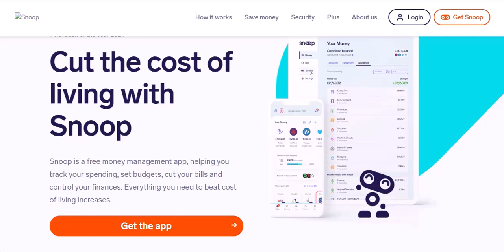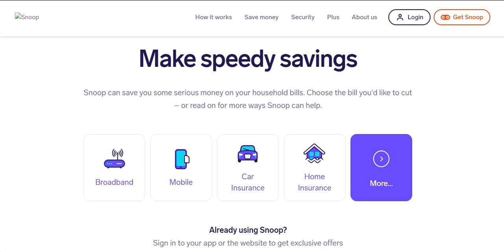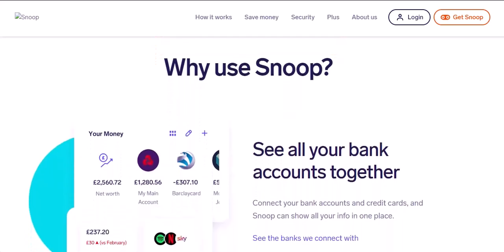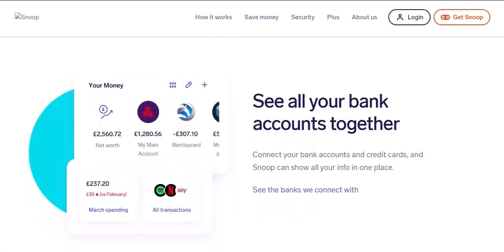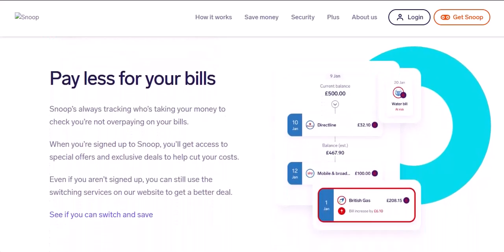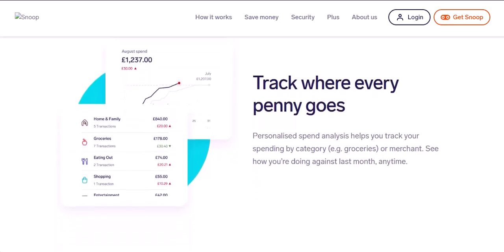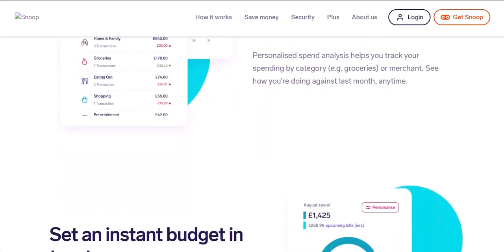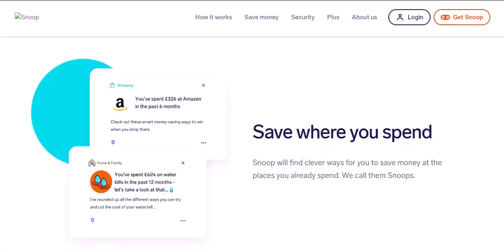Is Snoop budget app free?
In this video we talk about Is Snoop budget app free